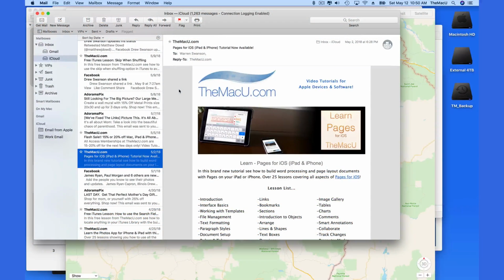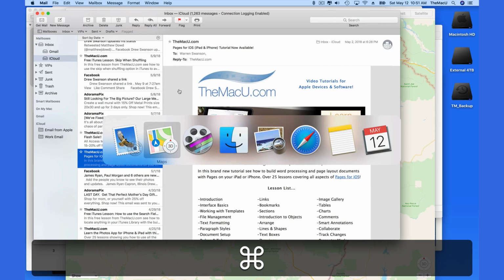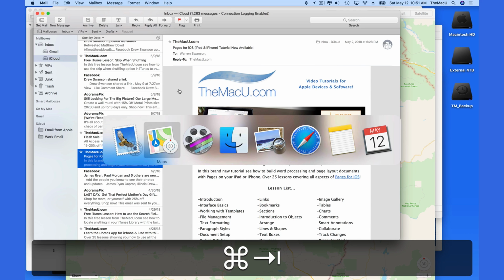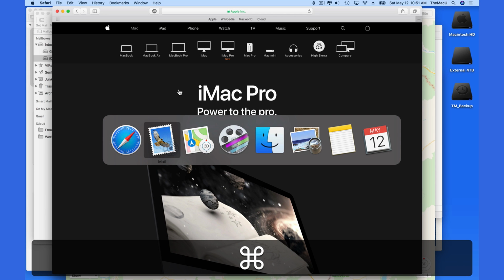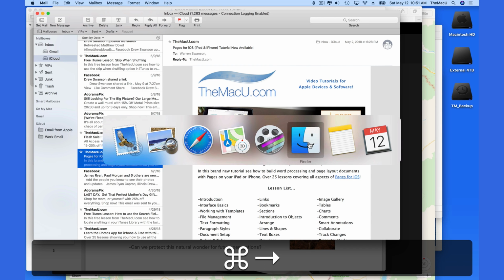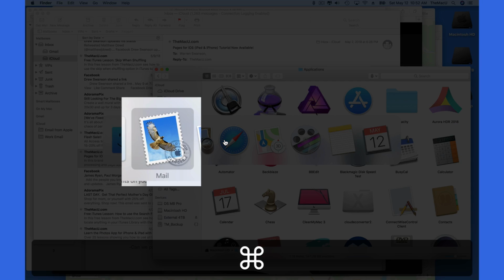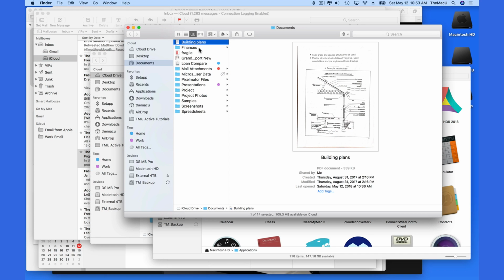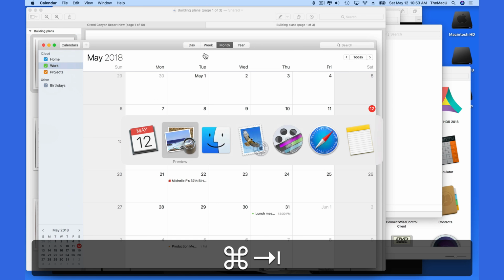macOS Tutorial: How to use the App Switcher with "Command-Tab"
In this free lesson from the macOS High Sierra Core Concepts Tutorial see how to use the App Switcher to quickly jump between running Apps, hide or quit apps and even open files from the App Switcher!
Learn much more at TheMacU.com and with the TMU Tutorials App for Mac & iOS